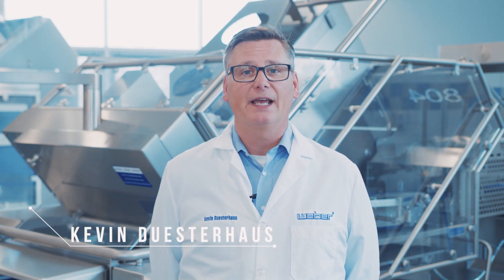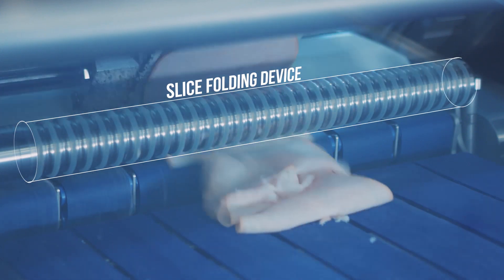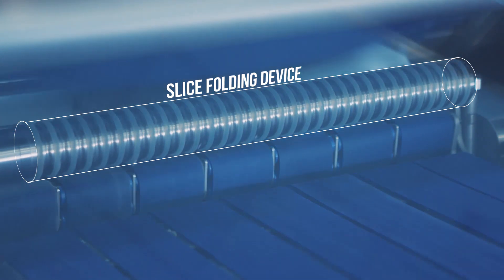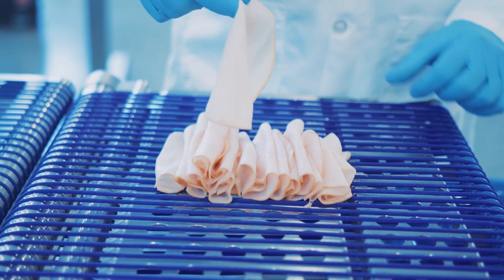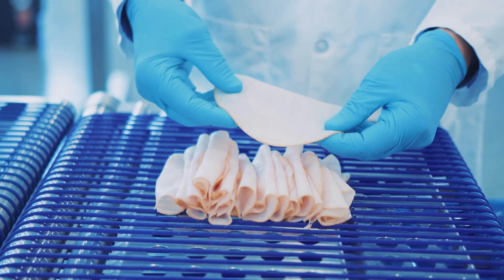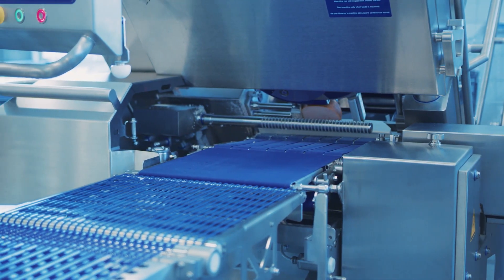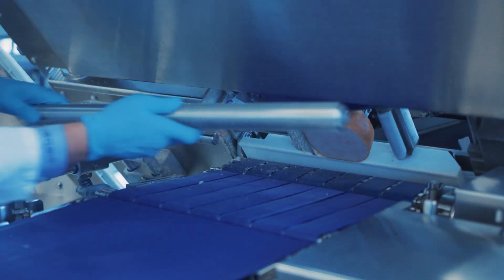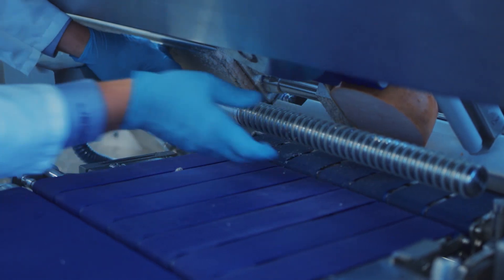Weber Upgrades and Modifications: Slice Folding Device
The Slice Folding Device can fold individual slices while being placed on the portioning conveyor.